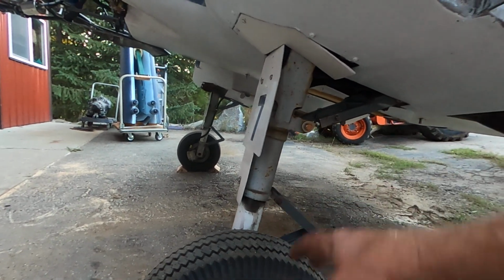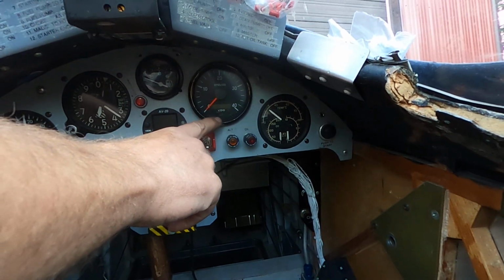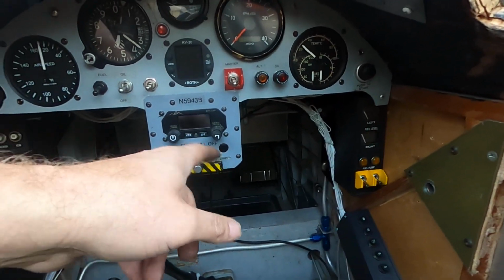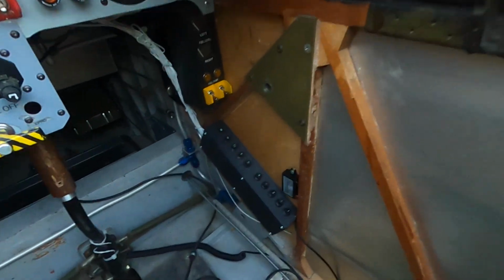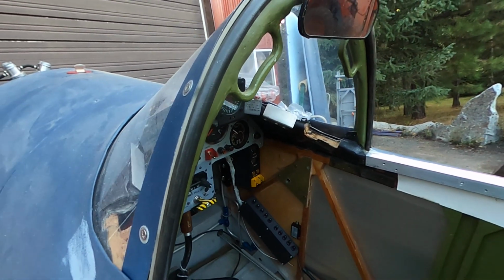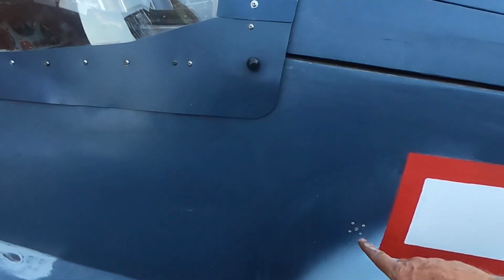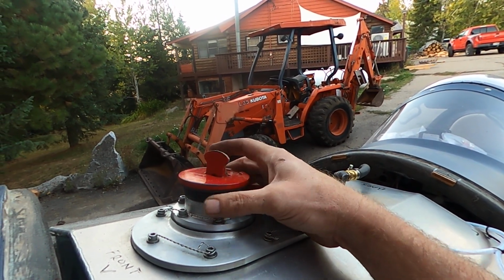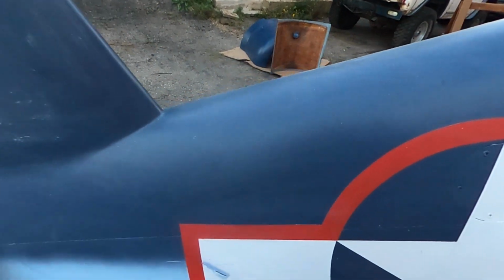1/2 scale corsair intro part 2 of 3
More info about my Corsair.